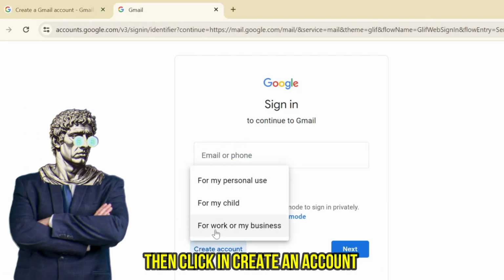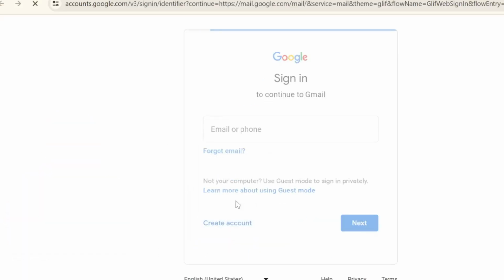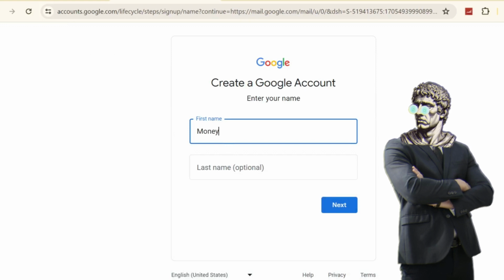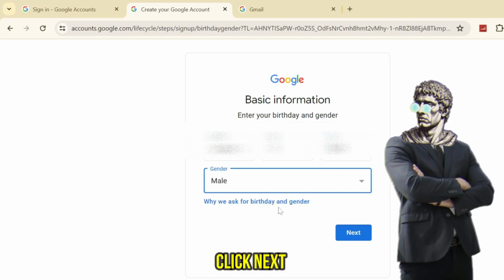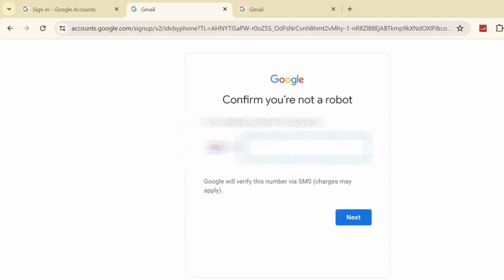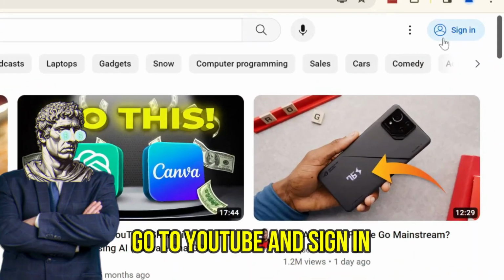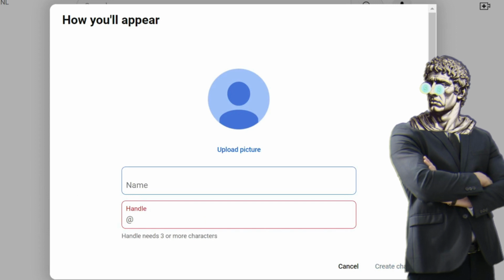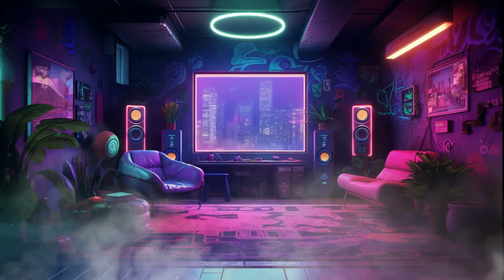HOW TO CREATE A FACELESS YOUTUBE CHANNEL USING ONLY FREE AI TOOLS! (GENIUS)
In this video, I will be breaking down three simple steps to help you create your own faceless YouTube channel and create your first YouTube video using only Free AI tools.

--For the YouTube channel name and to write your video script, use Chat GPT